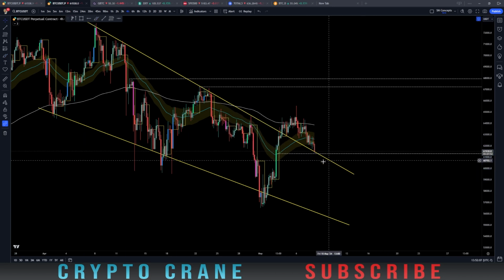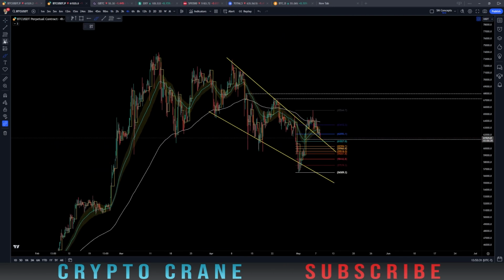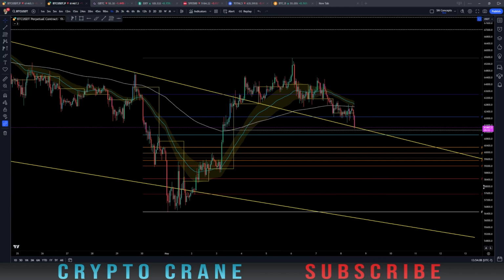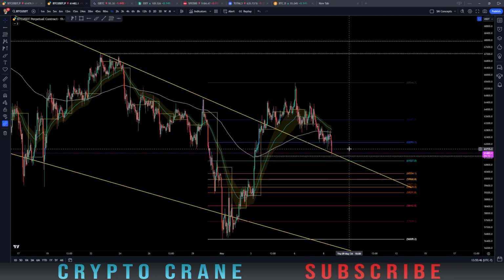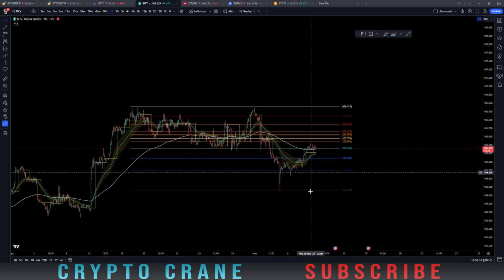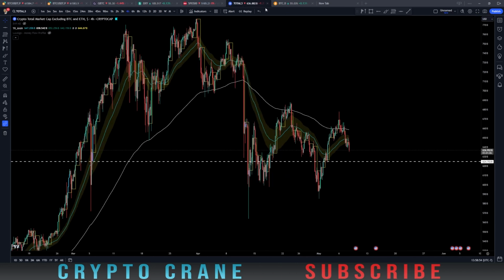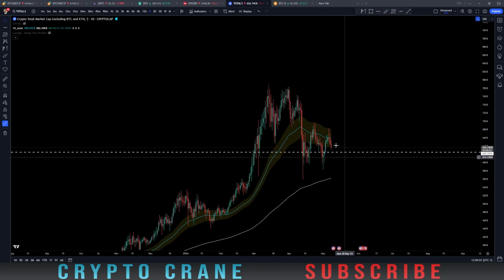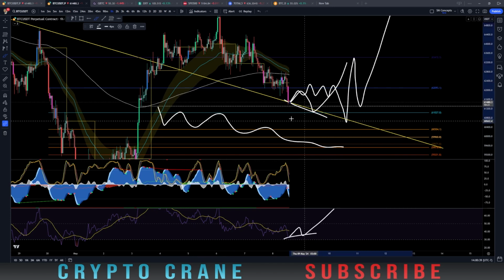STRAIGHT TO ALL TIME HIGHS AFTER THIS | BITCOIN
NOTHING IN THE VIDEO IS FINANCIAL ADVICE AND SHOULD BE TAKEN AS OPINION STATEMENT